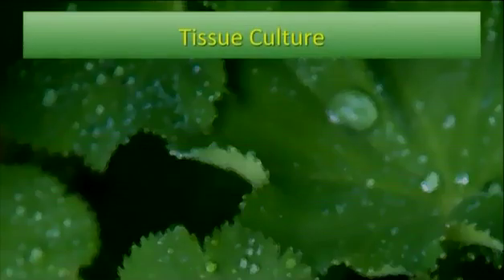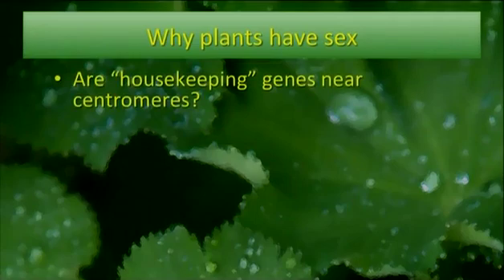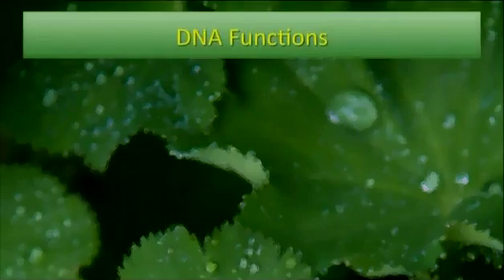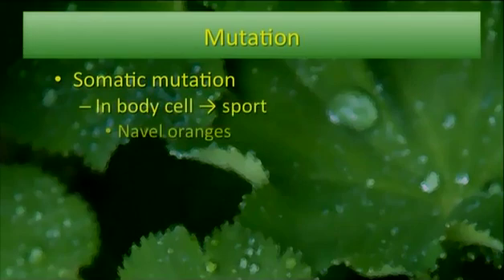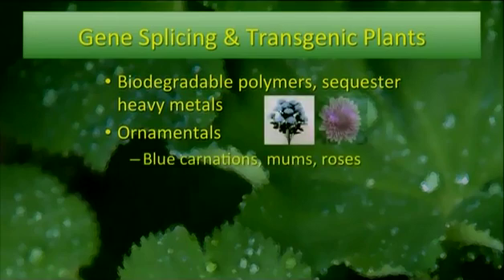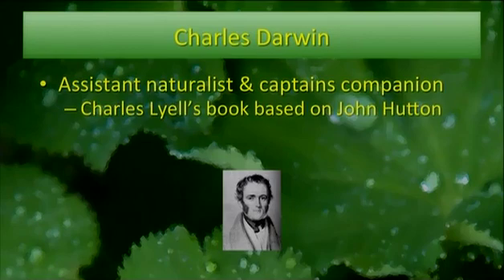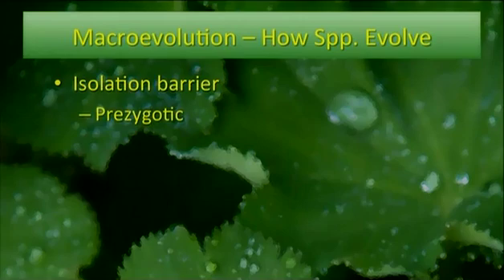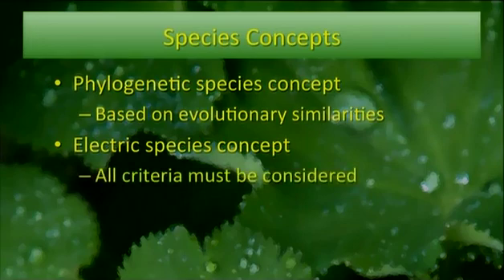BOT101 EXAM2 REVIEW PART2